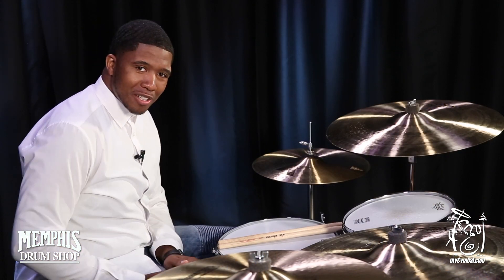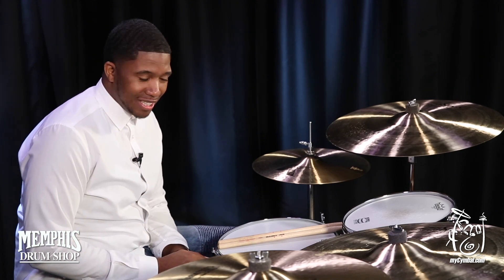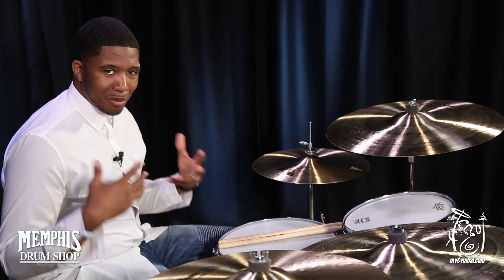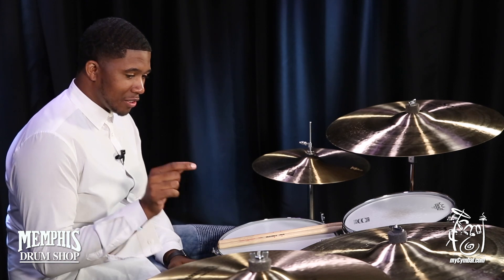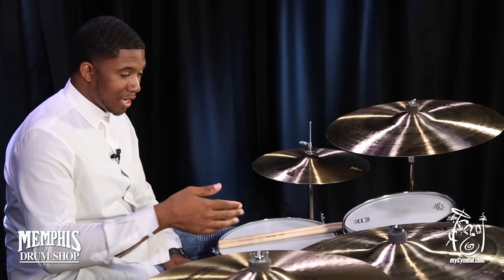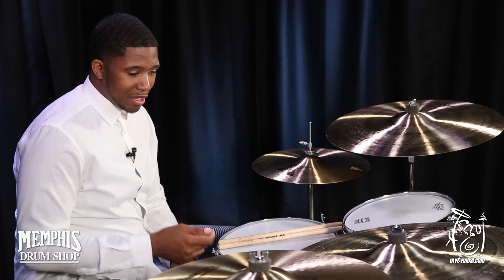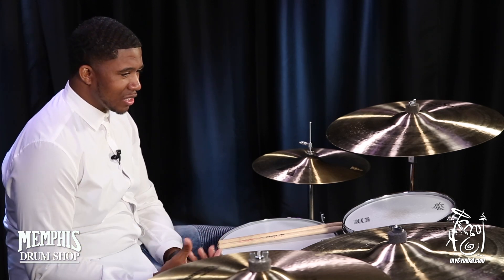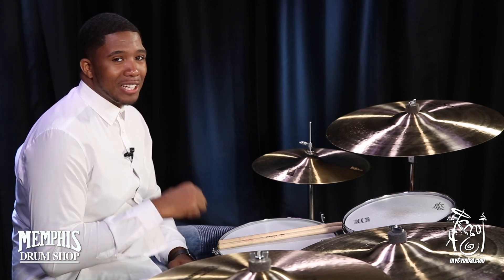Zildjian 23" K Sweet Ride Prototype Cymbal - 3052g (K23SWEET-1050217C)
*SOLD* Zildjian 23" K Sweet Ride Prototype Cymbal.

Other gear used in this video:
• Cymbals (From drummer's L to R): Zildjian 15" K Light Hi Hat Cymbals, 21" K Sweet Ride Prototype, 19" K Dark Thin Crash Cymbal